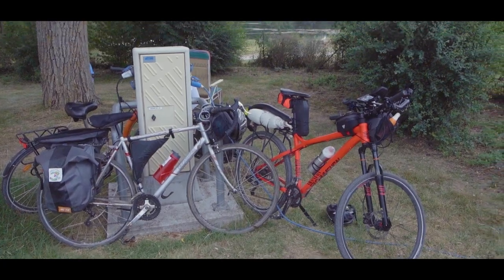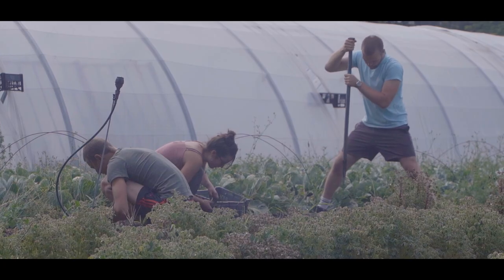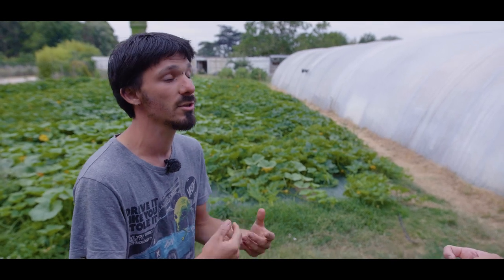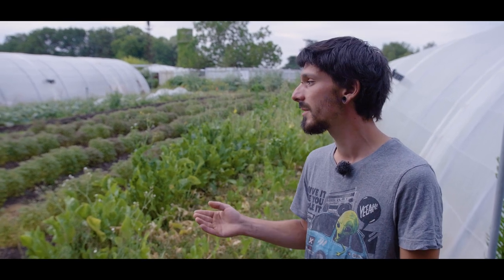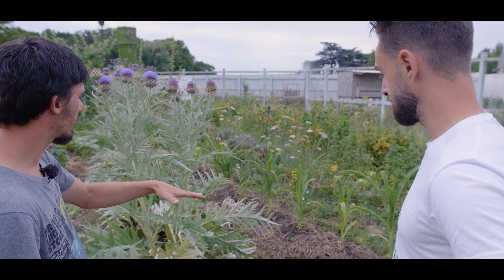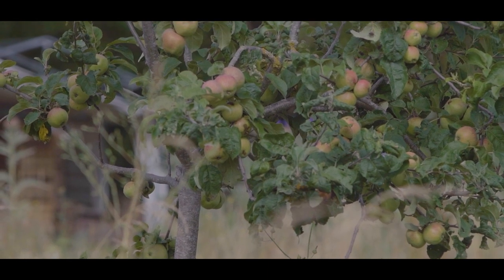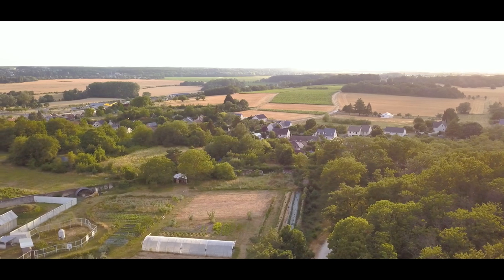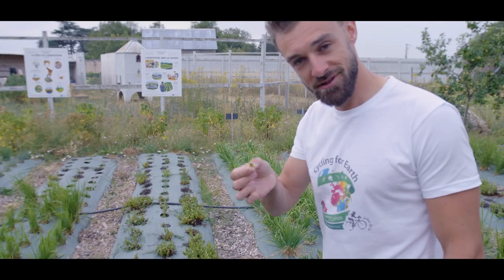EP4 Cette Forêt qui pousse - La ferme de la Bourdaisière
Episode 4 -  La ferme de la Bourdaisière

Fort de l’énergie puisée à Upaya, nous reprenons les vélos en direction de Montlouis sur Loire, en passant par Blois et Chinon. Nous béquillons en fin de journée à la ferme de la Bourdaisière, et y retrouvons les maraichers pour un échange passionnant.

Série documentaire : Cette Forêt qui pousse.

Dans cette série-documentaire vécue de l’intérieur, Johann et Nicolas nous embarquent à vélo dans leur aventure à la rencontre d’initiatives citoyennes inspirées. De Paris à Montpellier, en passant par la vallée de la Loire et les monts d’Auvergne, cette forêt qui pousse retrace le parcours de deux trentenaires en quête de solutions adaptées à notre temps.

Épisodes : 14
Durée : 13 minutes
Thématique : Alternatives concrètes
Format : Reportage
Réalisation : JBach
Production : Cycling for Earth
Avec : Nicolas Bourion
France 2019